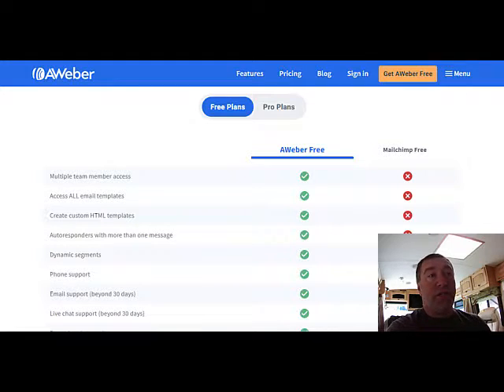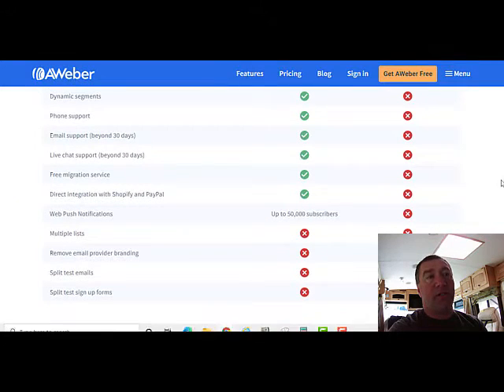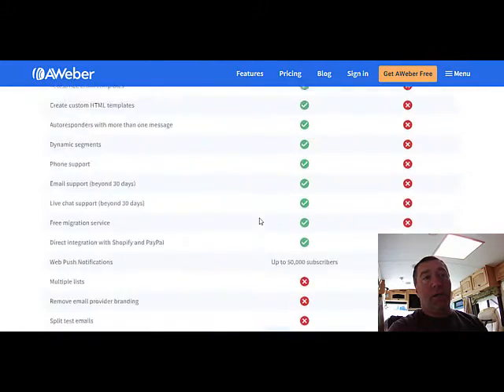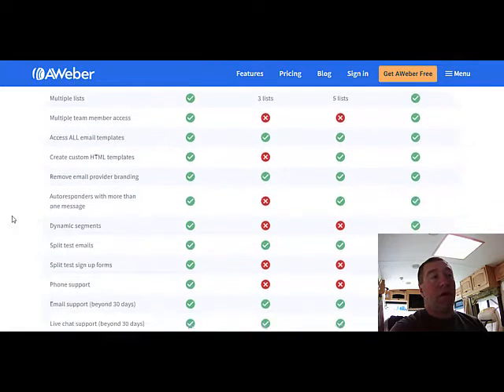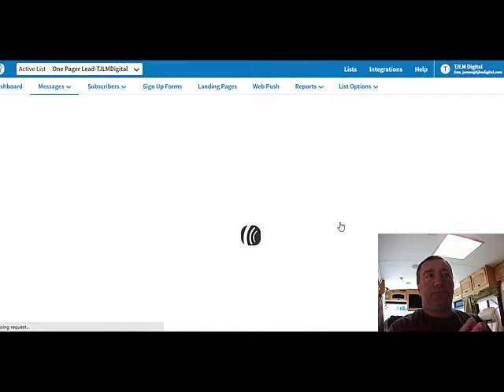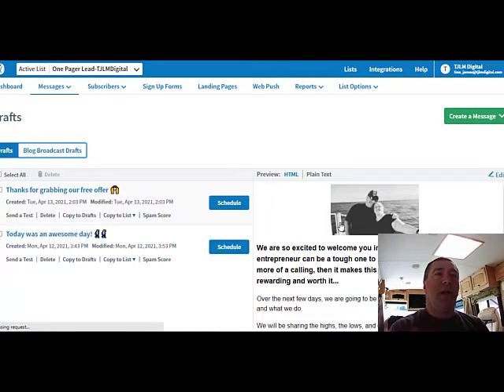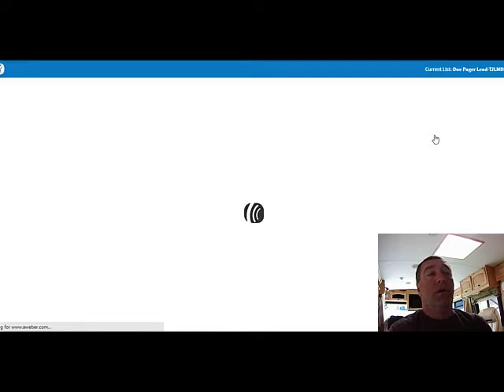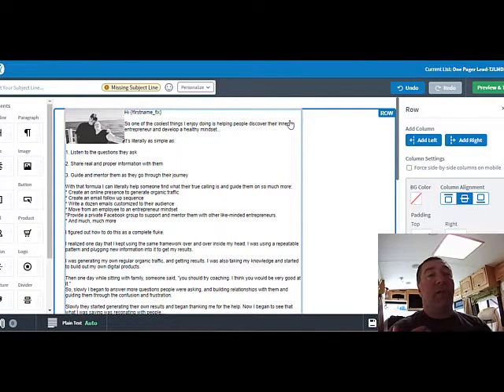How Does Aweber Compare? - An Aweber vs Mailchimp Review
In this video, I review Aweber and compare it to Mailchimp.

I talk about the ease of use and how it compares overall to other auto-responders and explaining another way to utilize Aweber.